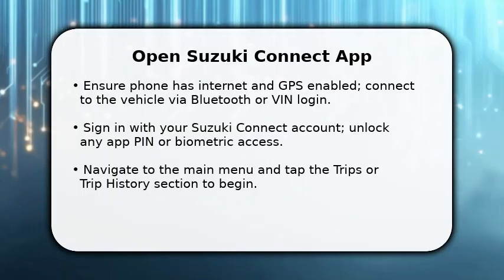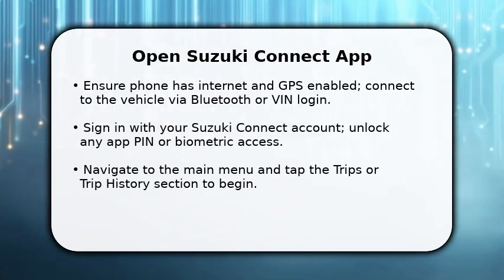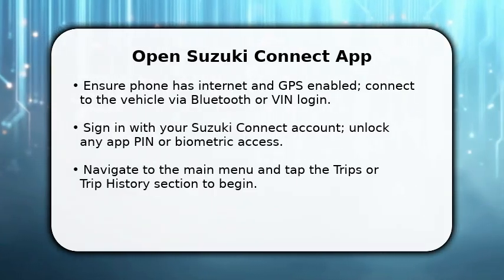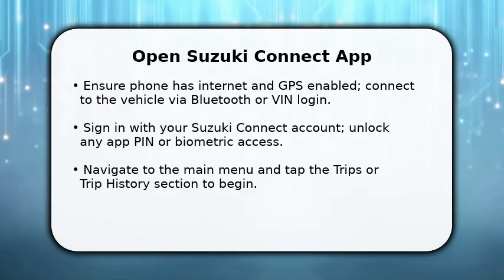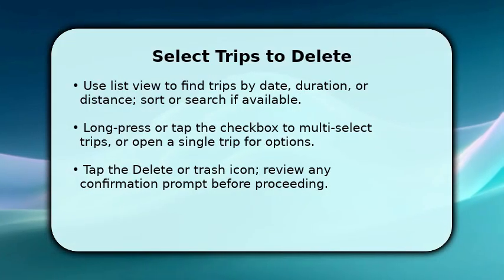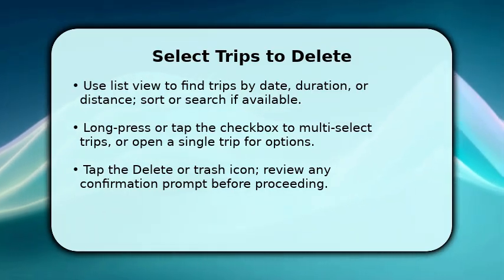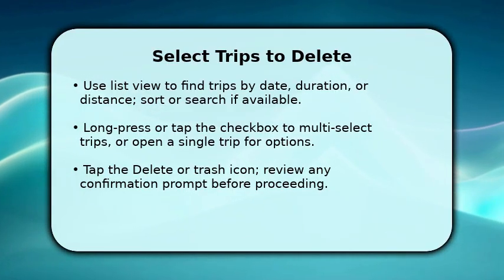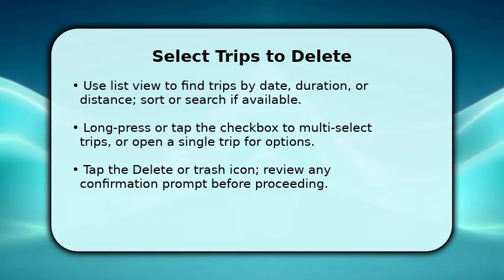How to Delete Trip History in Suzuki Connect - Step by Step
Learn the precise steps to remove your trip history in Suzuki Connect, ensuring privacy and data management. This video guides you through each stage of deletion for a clean start.